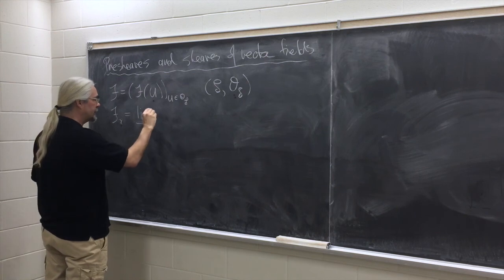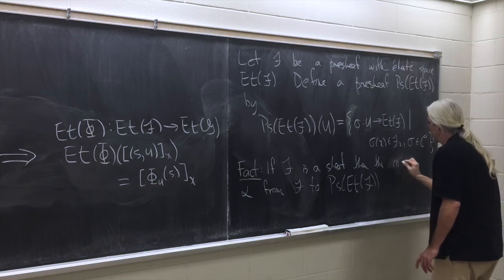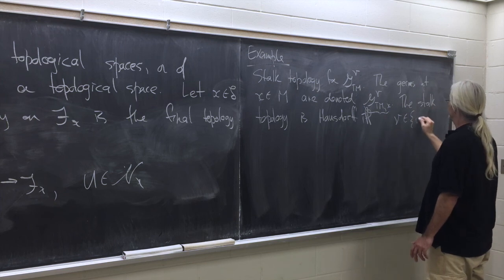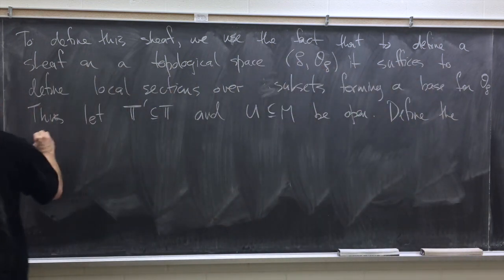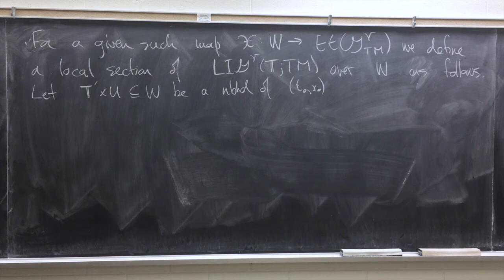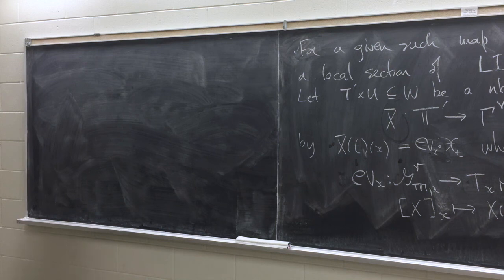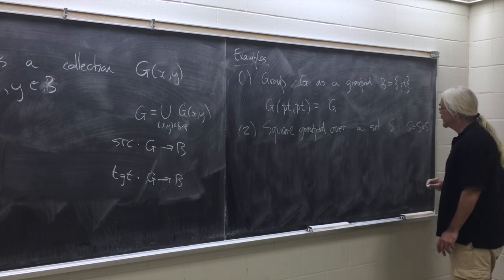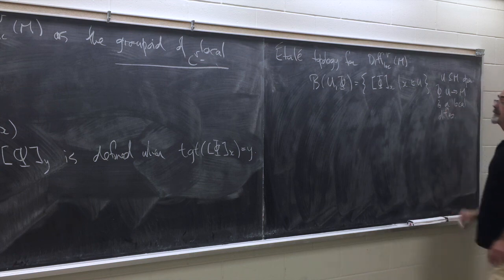Tautological Control Systems. Lecture 8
I have recently published a book Tautological Control Systems with Springer-Verlag on a framework for understanding structural problems in geometric control theory. In an attempt to make this theory accessible, here I will publish videotaped lectures I am giving on the subject.

Lecture 8. Morphisms of presheaves; correspondence between sheaves and spaces of local sections of the etale space; the stalk topology; sheaf of time-varying vector fields; local description of sections of sheaf of time-varying vector fields; bare bones introduction to groupoids; the groupoid of C^\nu-local diffeomorphisms.